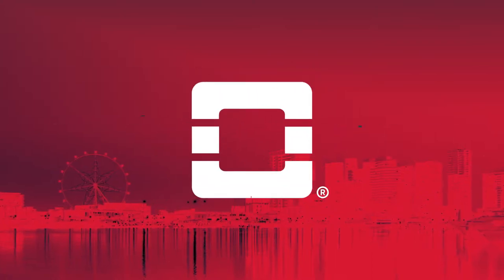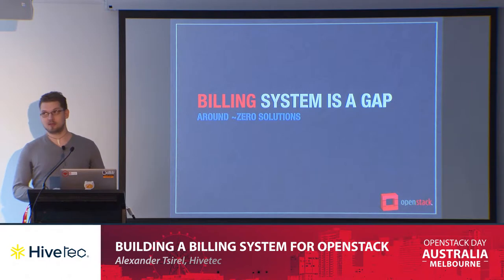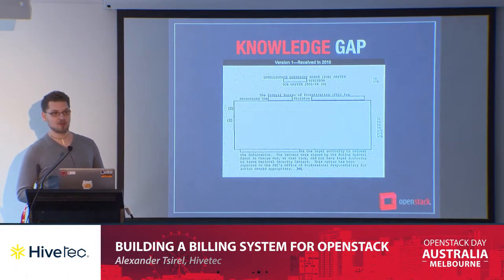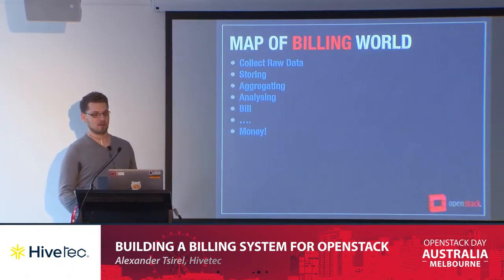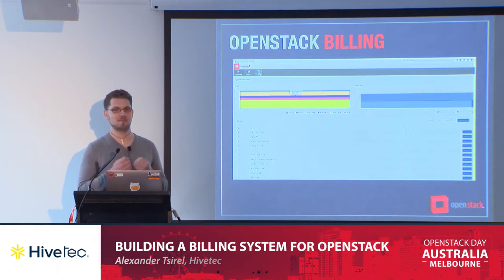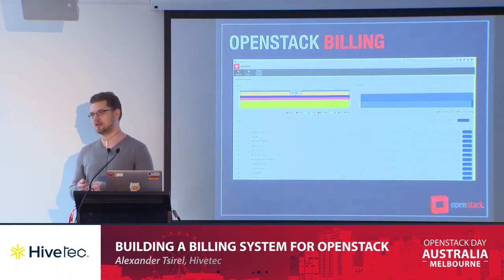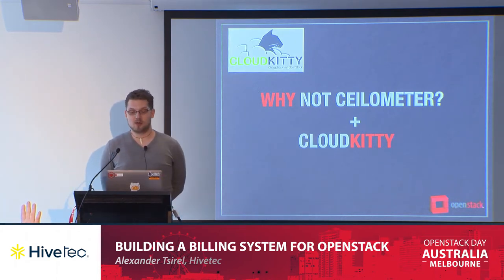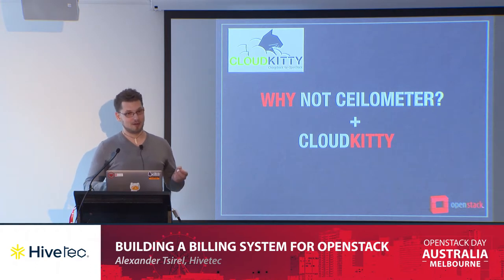Building a Billing System for OpenStack - Alexander Tsirel, Hivetec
Audience Level
Intermediate-Advanced

Synopsis
This is a pretty technical talk about building an OpenStack billing system for customers. Resource usage metrics, wiring with accounting system, and challenges I have met.

Speaker Bio:
Alex moved from Estonia to join a huge project about building software deeply integrated with government Employment Services. Specialising in infrastructure architecting, cloud automation, continuous integration.
Working on infrastructure scaling for resource-hungry applications grid bundling docker, windows server, swift in one mission critical system.